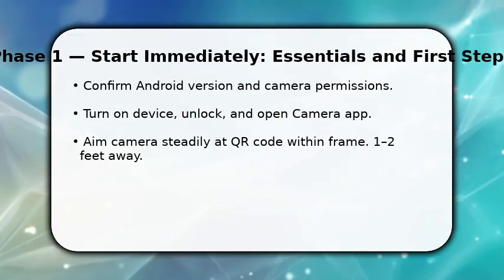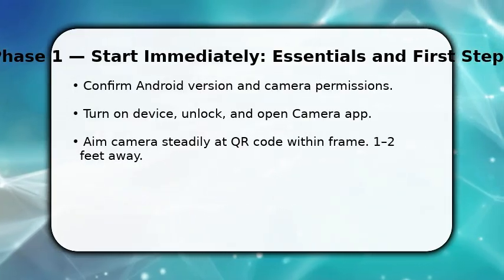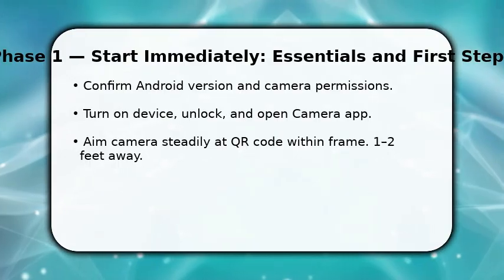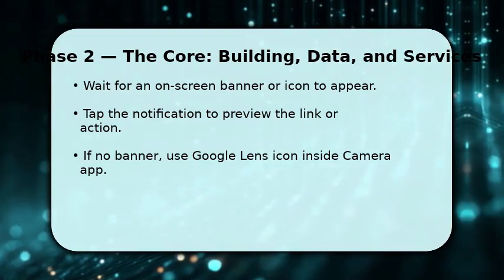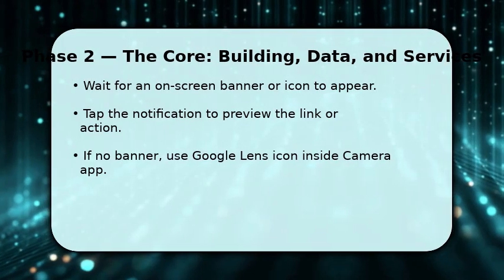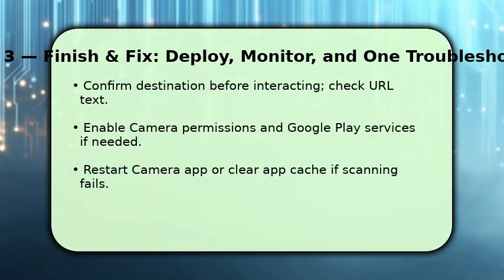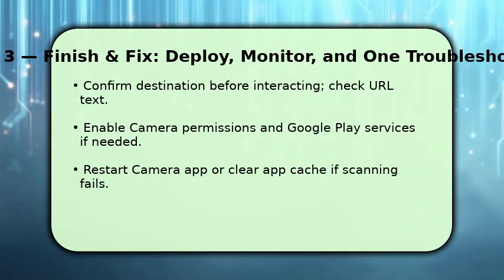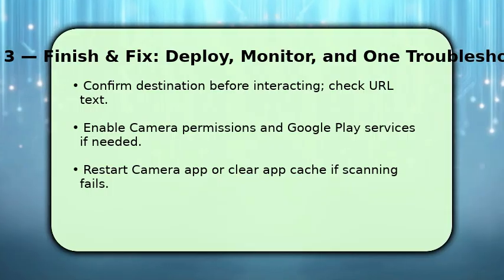How to Use Android to Scan Qr Code (only Way)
How to Use Android to Scan Qr Code (only Way) | 🔒 Surfshark VPN Deal — Stay private and secure. $1.99/mo + 3 Months Free ▸

Learn the essential steps to scan QR codes on your Android device. This video guides you through installing necessary apps, setting up permissions, and using built-in camera features or third-party scanners for quick access.

Android, QR code scanning, install app, permissions setup, camera usage, third-party QR reader, quick scan method